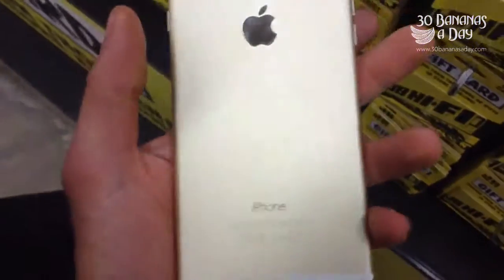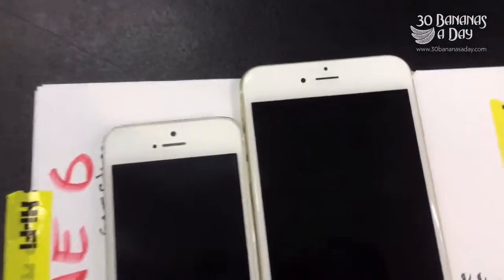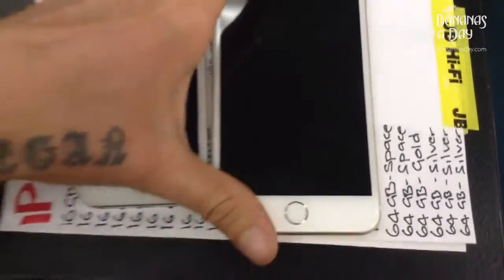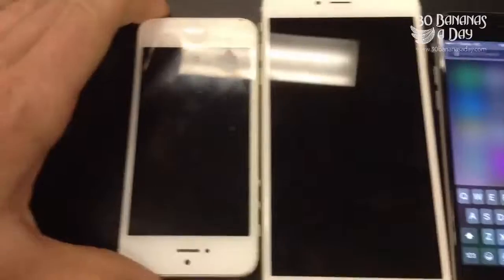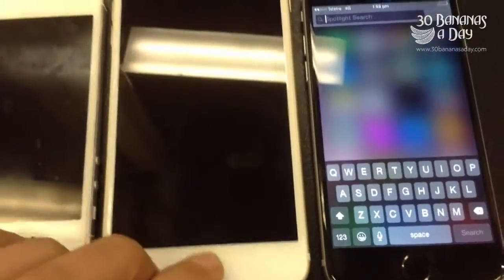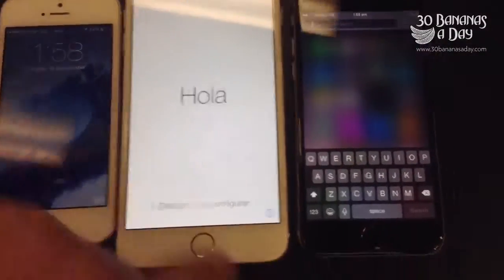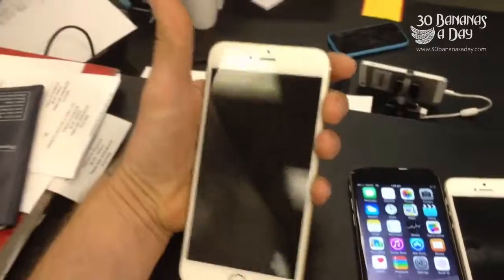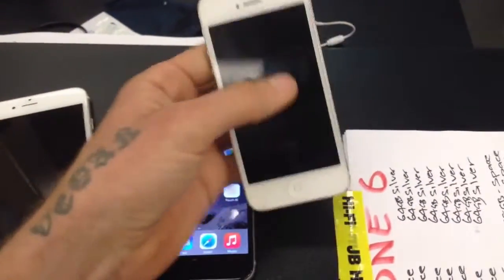Iphone 6 PLUS VS Iphone 6 VS Iphone 5 What to get